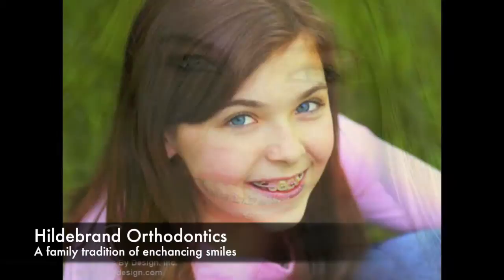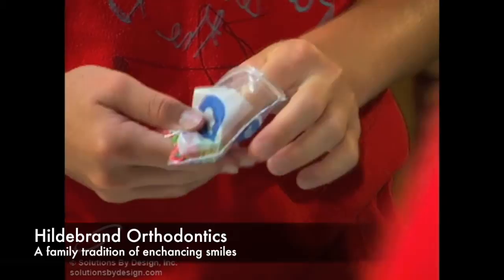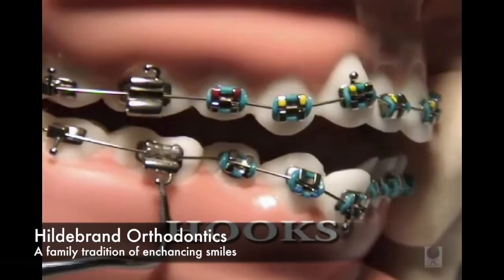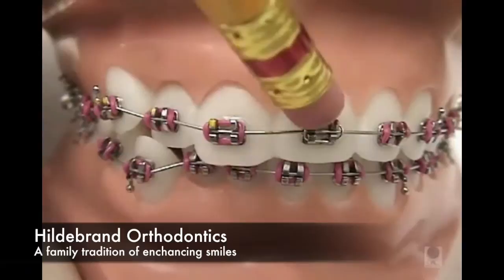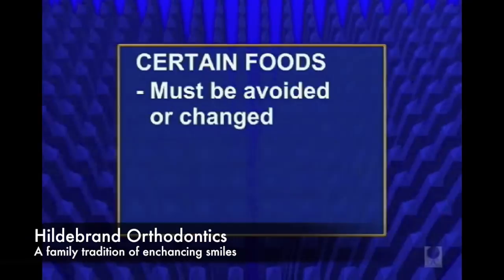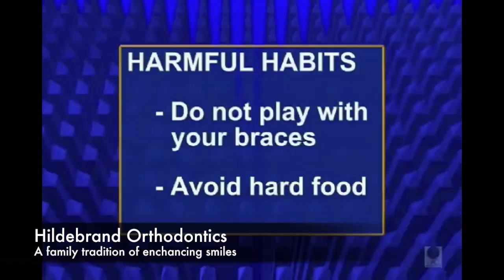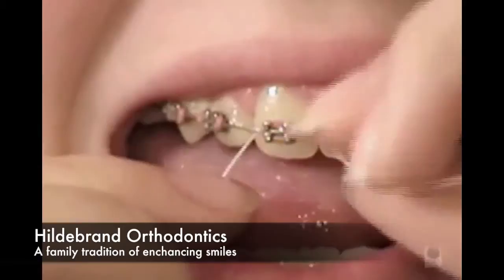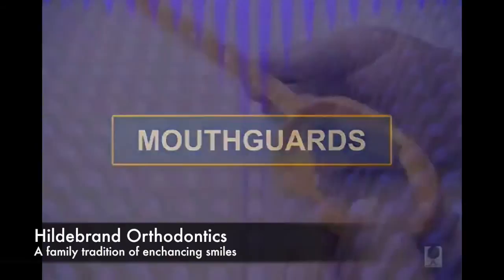New Patient Tips from Hildebrand Orthodontics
Are you a new patient here at Hildebrand Orthodontics? This helpful video has a ton of tips for you!